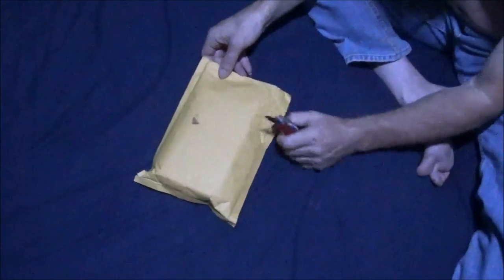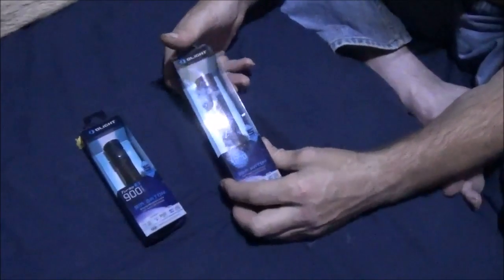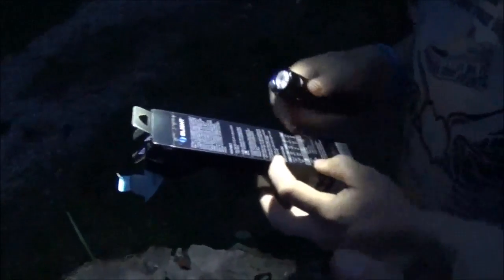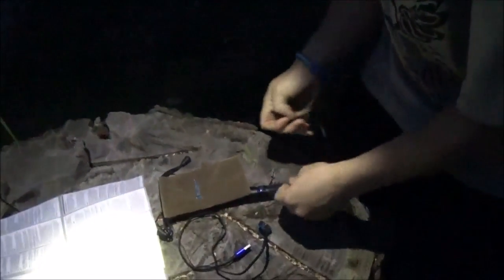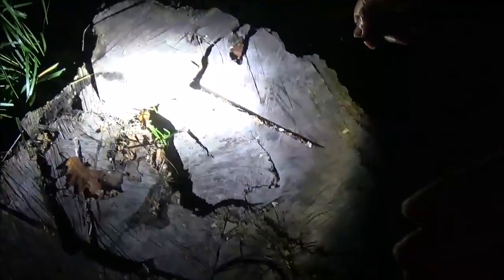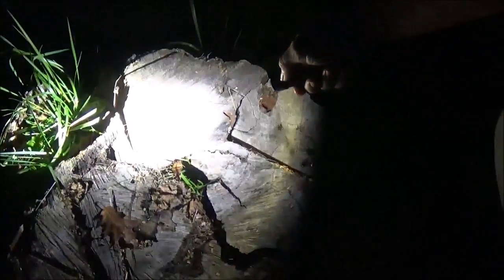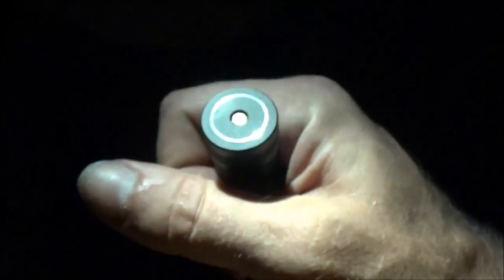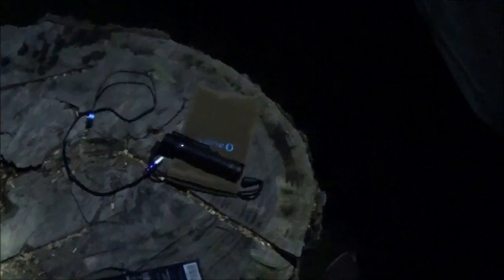S2R Olight Flashlight Review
and Olight Direct